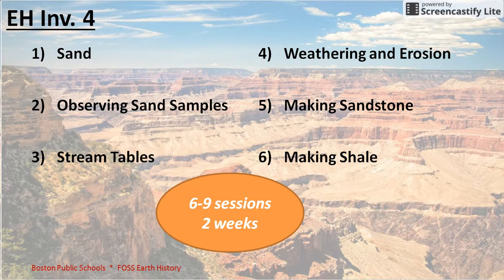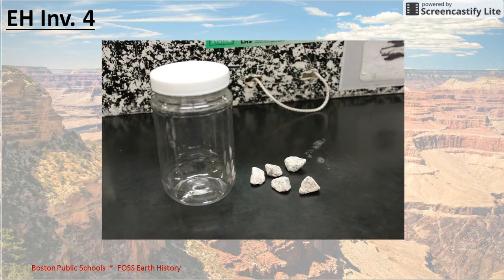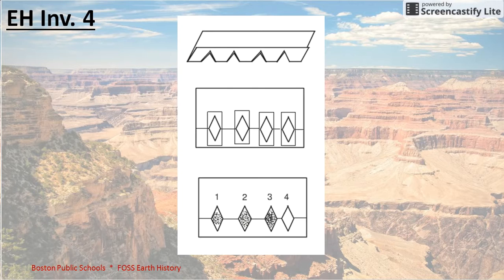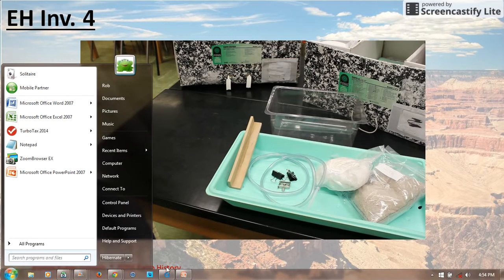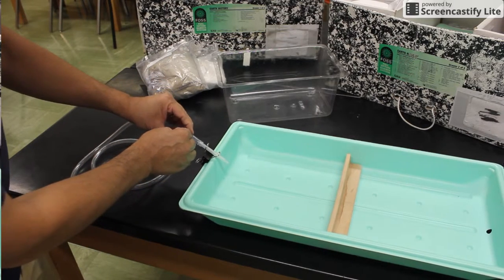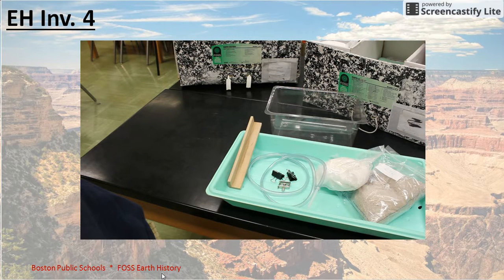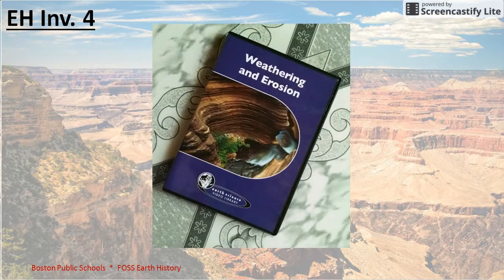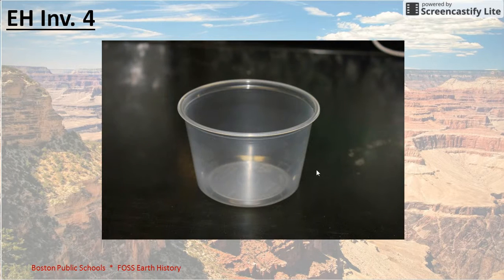7th Gr: Earth History: Investigation 4